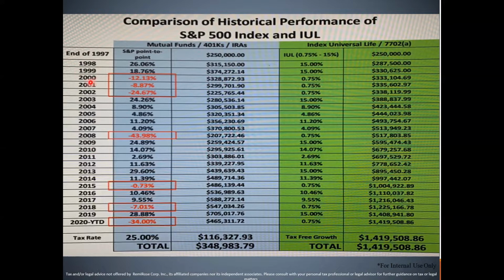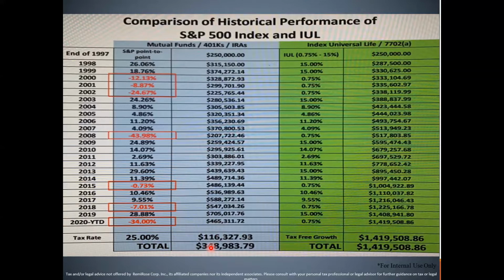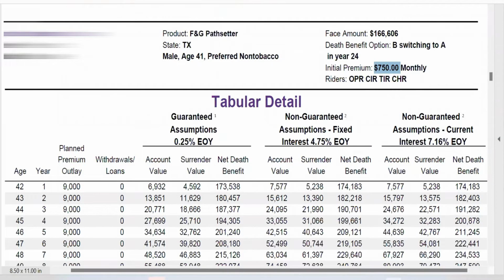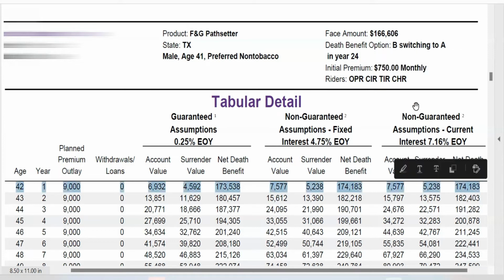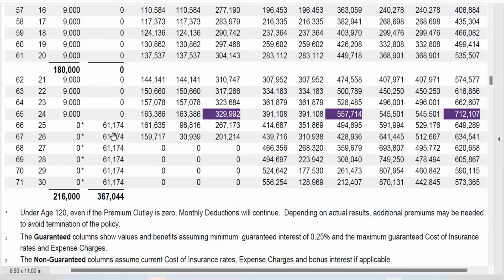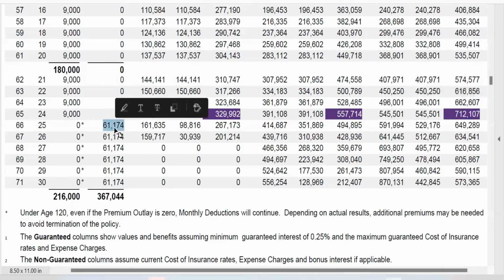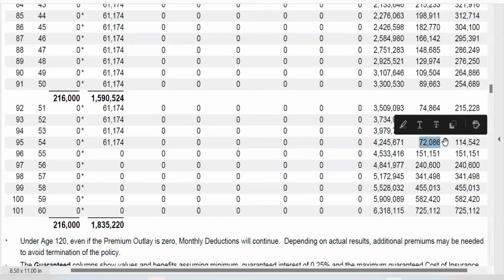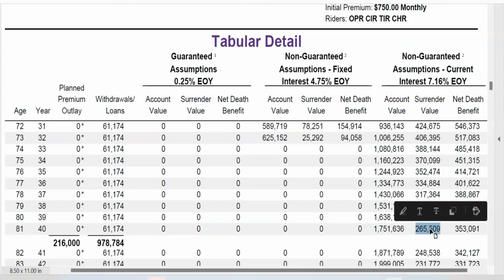Income for Life with 7702 IUL | 401K Vs 7702 for Retirement Planning | RemiRose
🤝🤝BECOME OUR CLIENT :
1. Watch our free (30min) Masterclass to ensure this is something you want to commit to.

2. Once you watch the video you will be prompted to Schedule a Strategy Call With a Financial Profession.

You will be prompted to fill a 60sec questionnaire. This will allow our agents to know how to serve you better.